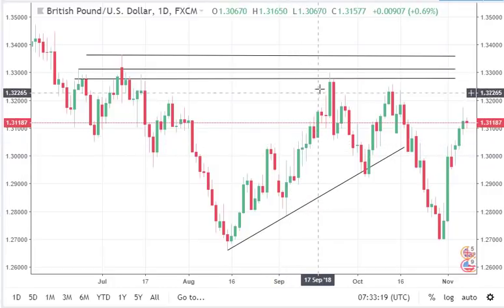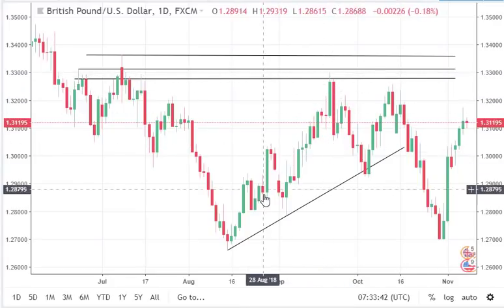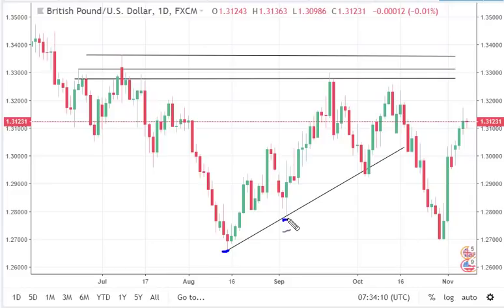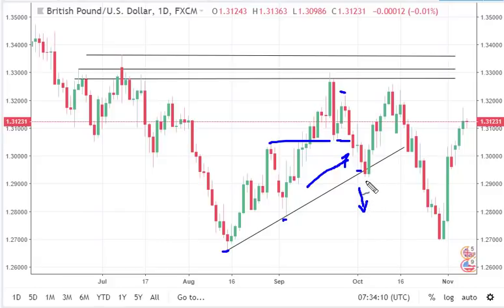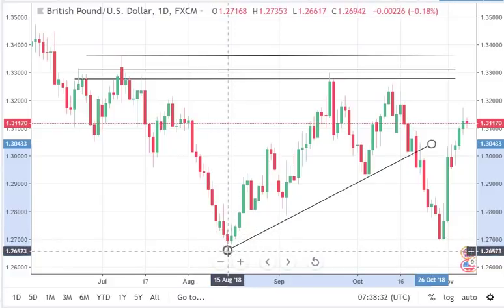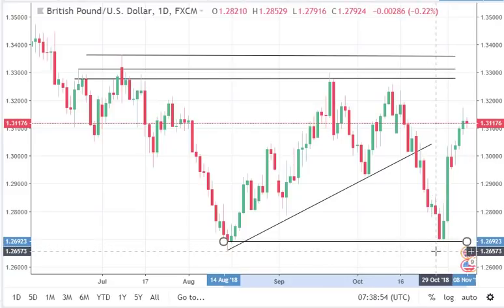Price action - Part 2 Understanding why price reacts at certain levels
Traders often forget or have never been told of  supply and demand which seems obvious but may be ignored.

There is more to come in this series on price action.